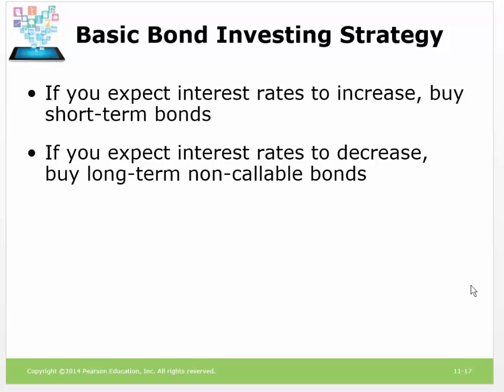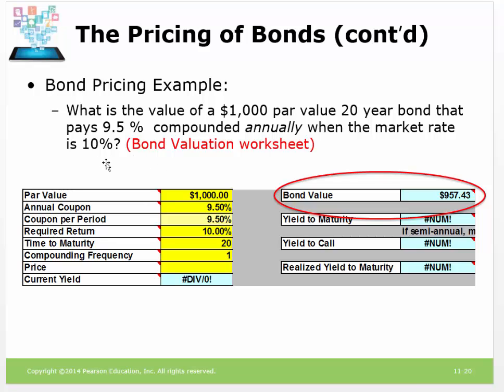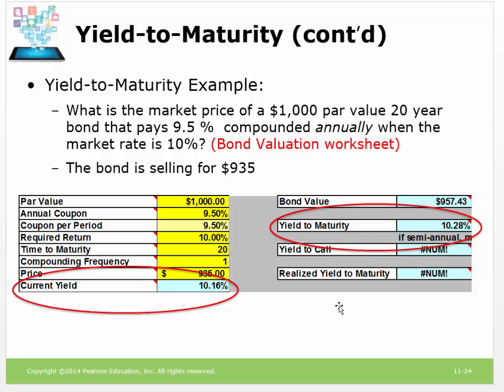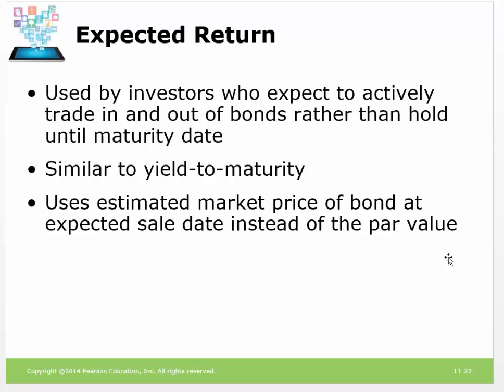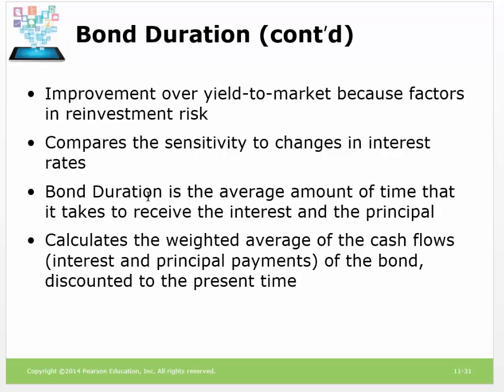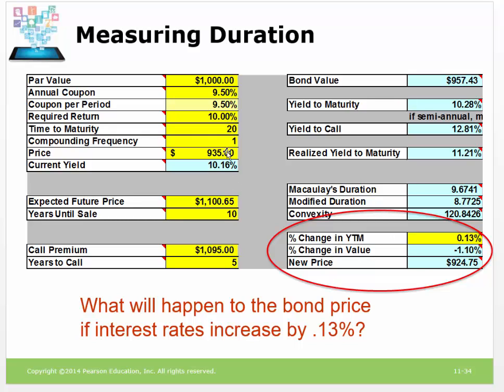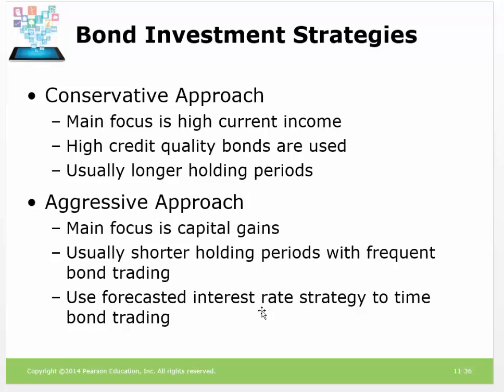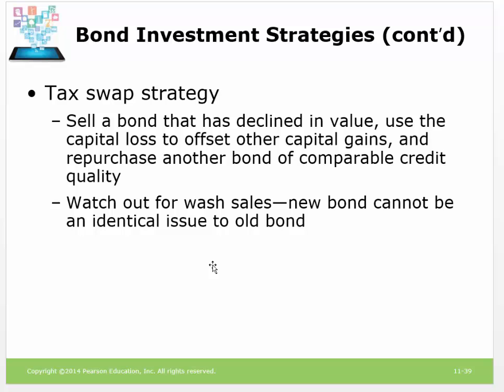TMCBUA325 Ch11 pt2 Bond valuatiuon